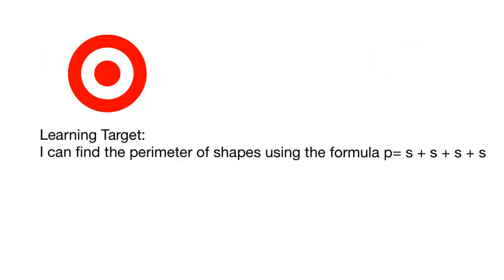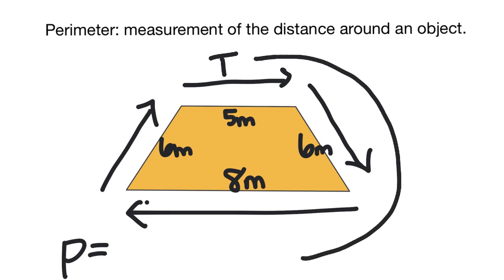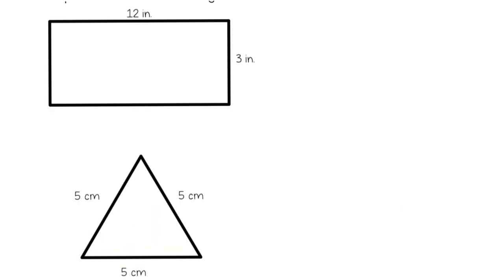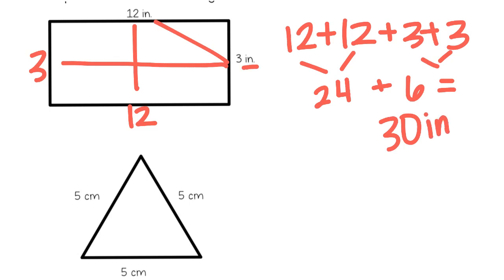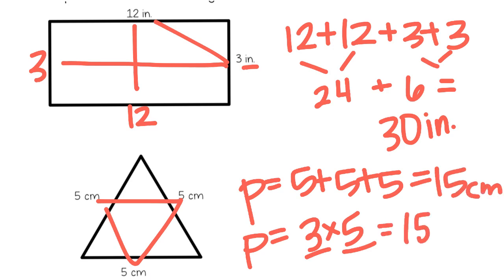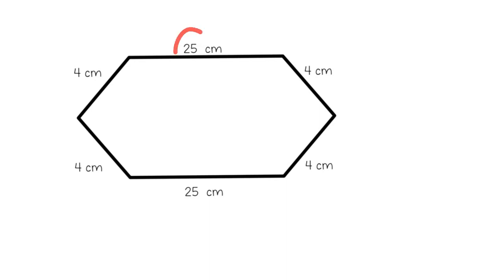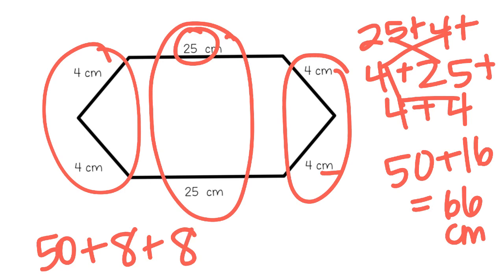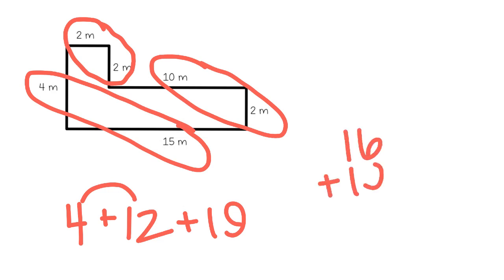Wednesday, April 22nd- Perimeter